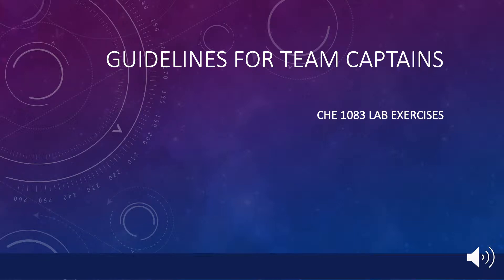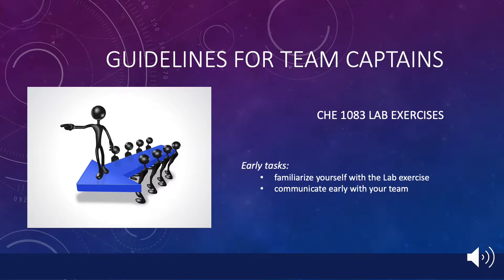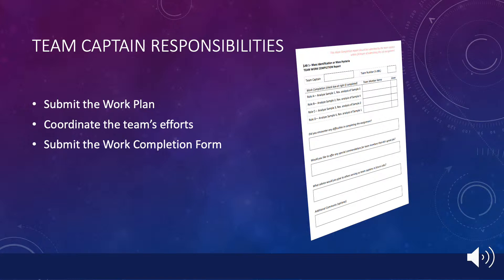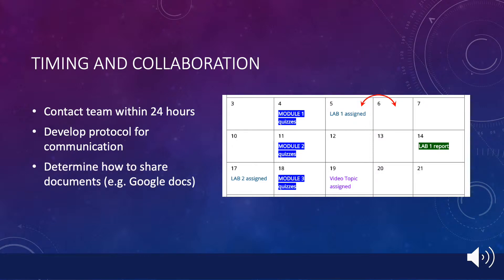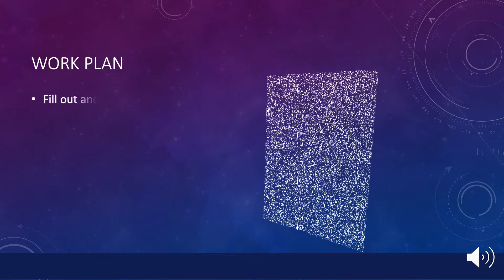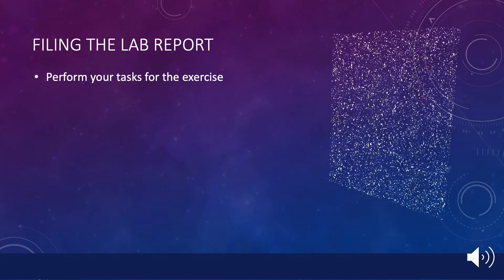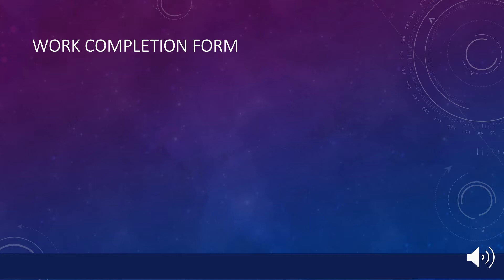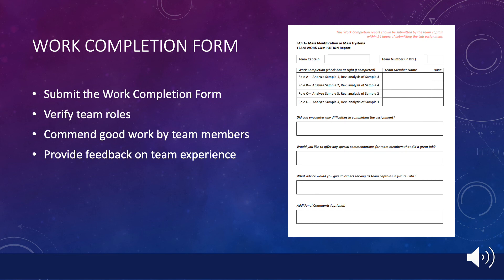CHE 1083 LAB Team Captain Guidelines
This video provides some helpful guidelines for the designated team captain for the Lab exercises in CHE 1083